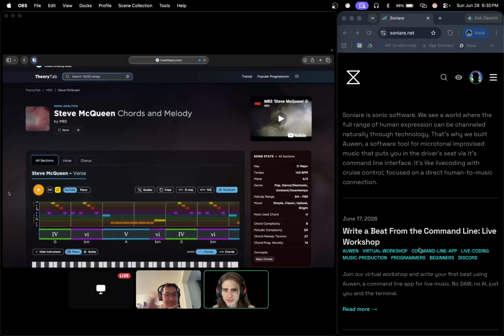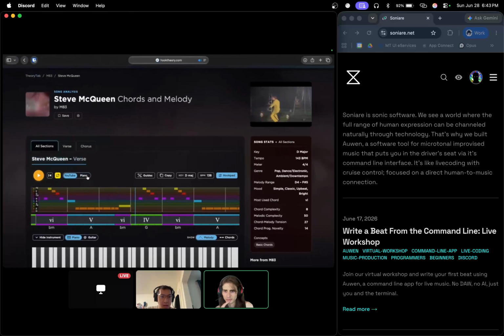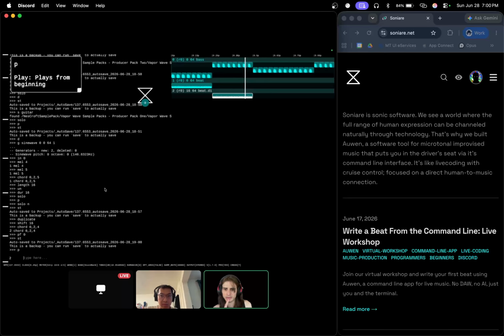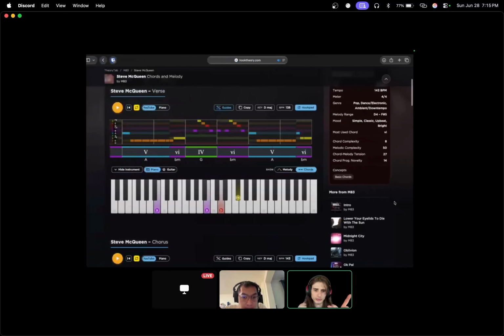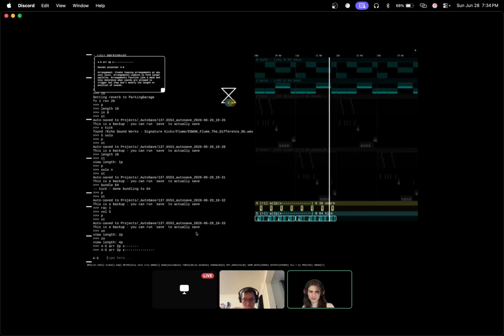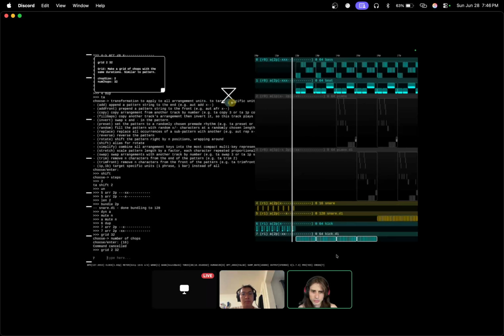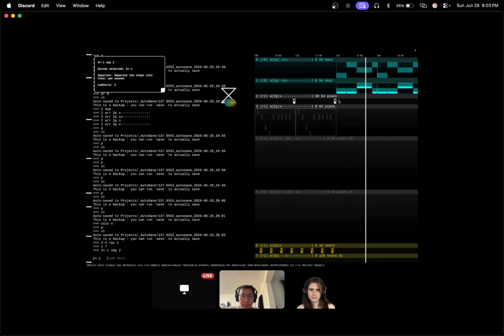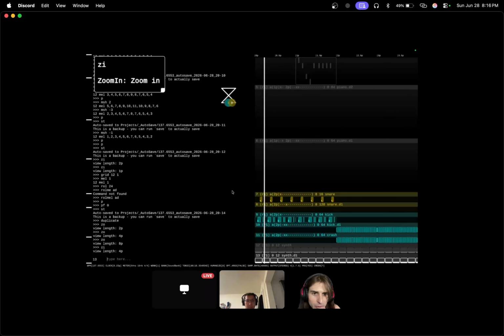Rebuilding M83 in a CLI Music App (HookTheory + Auwen)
In this video Tim and I practice recreating a popular song by M83 in the command line interface music app Auwen. We use HookTheory.com to find the key, chords, and melody. Then we use our ears to write a few more parts. Follow along to learn how to create your own cover songs in Auwen. If you have any questions drop them in the comments.

Auwen is a DAW for making music using a command line interface. It is similar to livecoding with strudel but instead of writing large files of text you write one command at a time. This is similar to the CLI software "Composer's Desktop Project" that was used by Aphex Twin.

Auwen was developed over the past 3 years and has a growing community of producers who use it for creating songs and playing live. It is perfect for live improvising electronic dance music live. It was built for live performance.

If you are a programmer who wants to start making music in a way that feels natural to you then Auwen is a perfect way to get started. Or if you are an EDM producer looking for cutting edge software for live performance you will be equally thrilled.